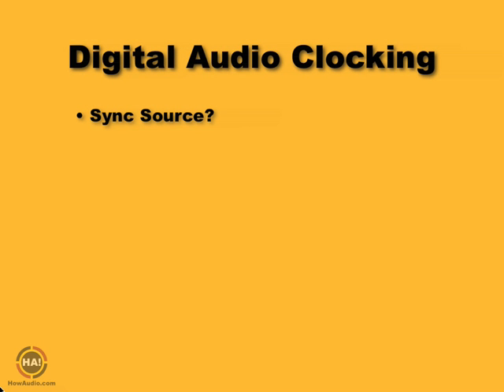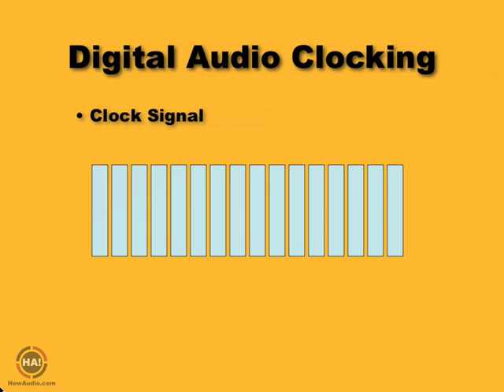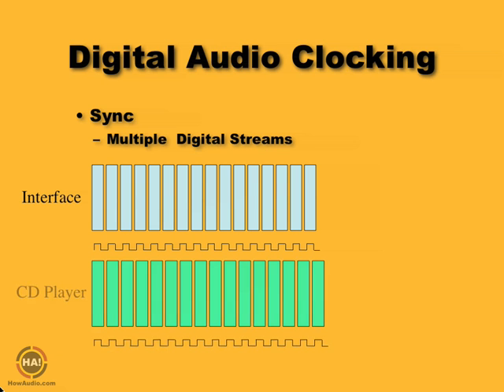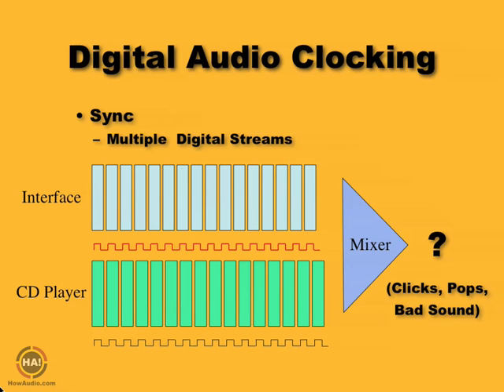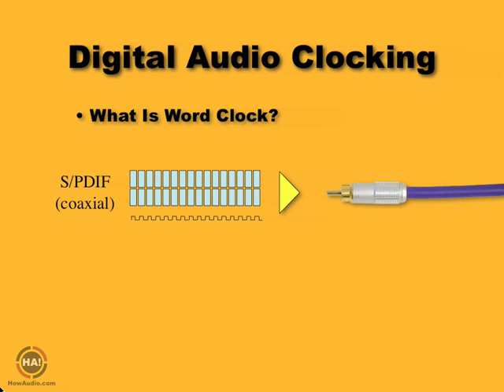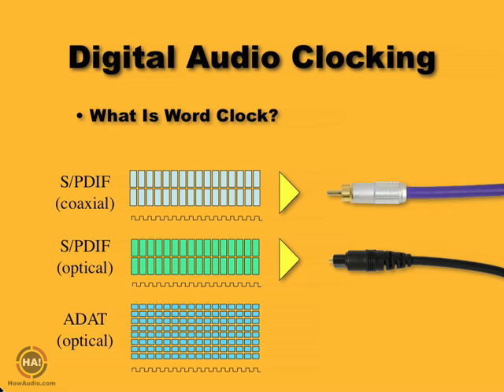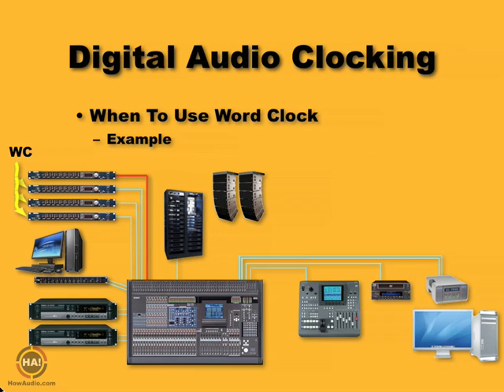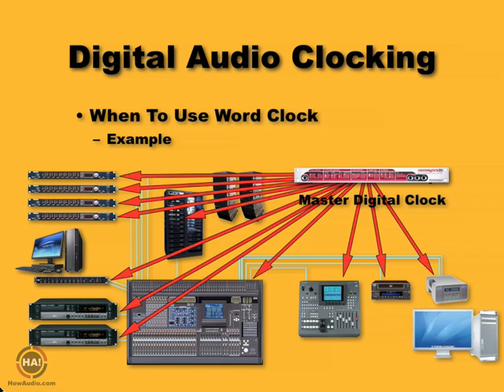Digital Audio Clocking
You may not be familiar with Digital Audio Clocking or you have avoided it completely because it seems too daunting. Either way, this short video by audio engineer and HowAudio.com master teacher, Jeff Dykhouse, will explain it and leave you with a solid foundational understanding of the subject.

Why is it important? If you are running multiple audio interfaces the chances of a sync problem exist. Understanding Digital Audio Clocking will resolve many of the issues that you may face.